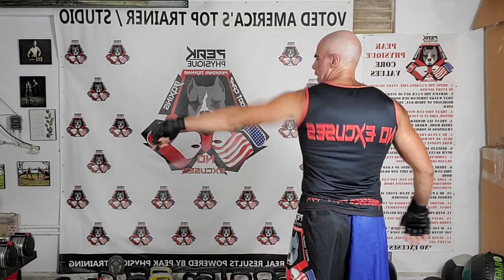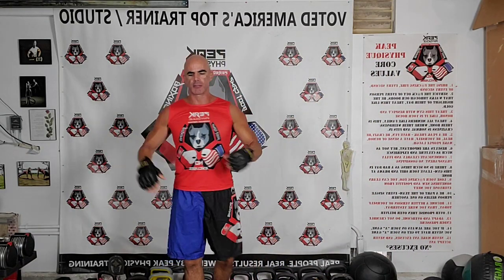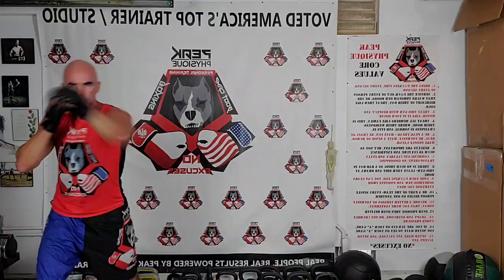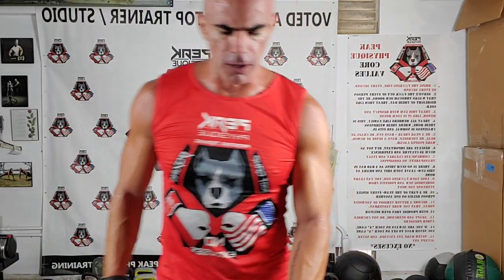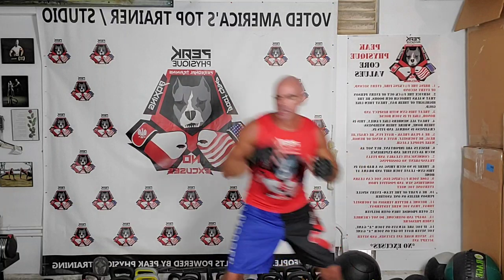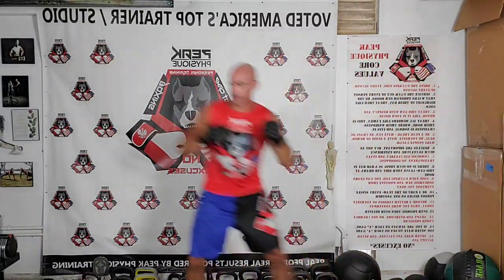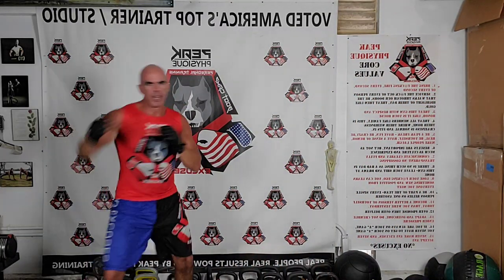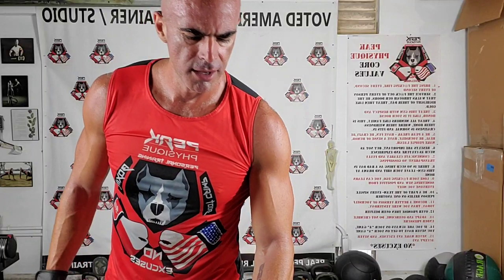60-minute Fat-burning Cardio Boxing Workout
*No Excuses*